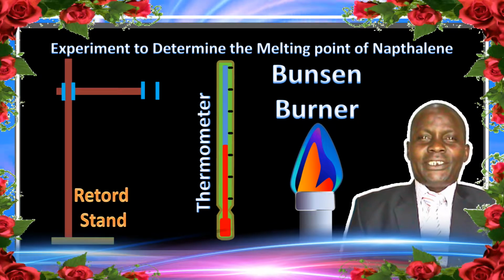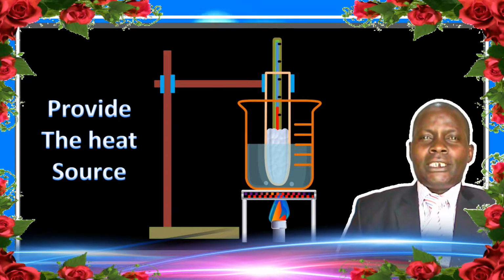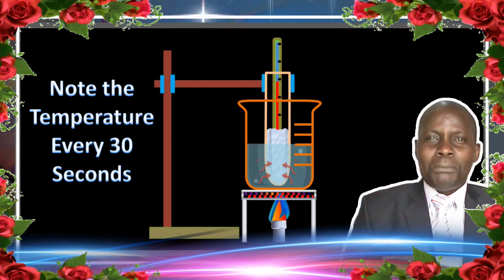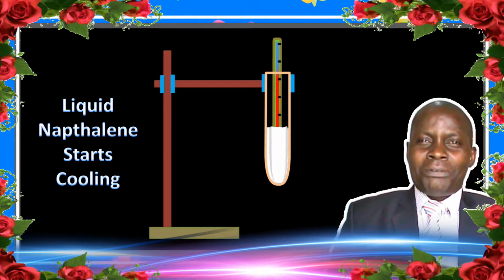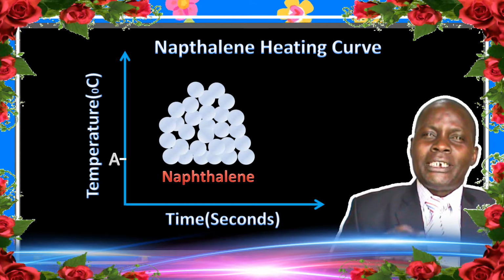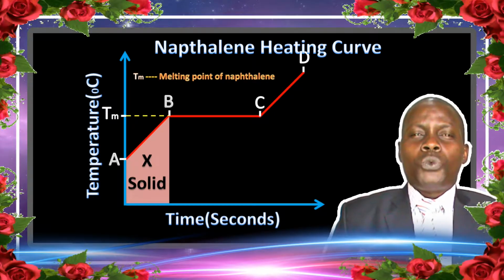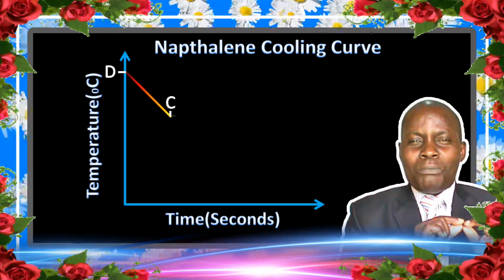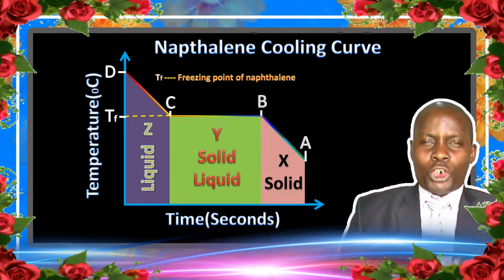Melting point of Naphthalene Experiment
Effect of heat during changes of state can be studied using an experiment to determine the melting point of naphthalene